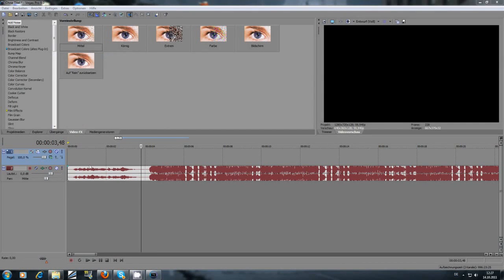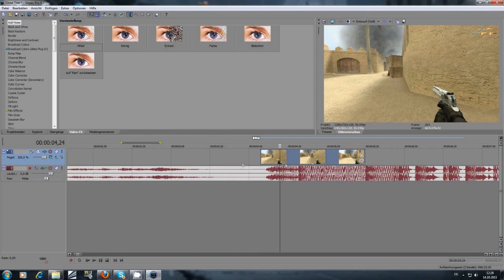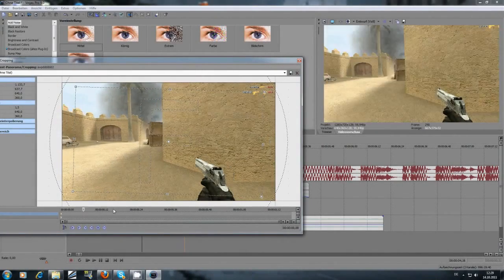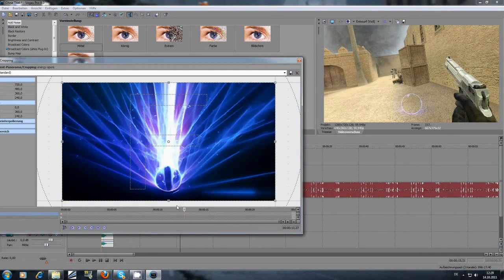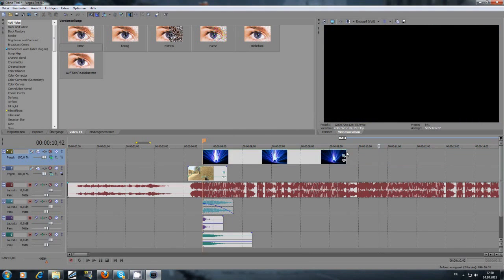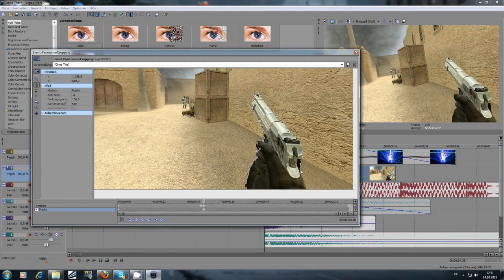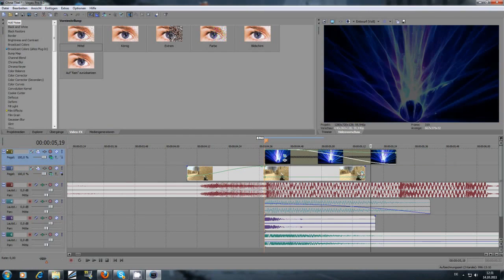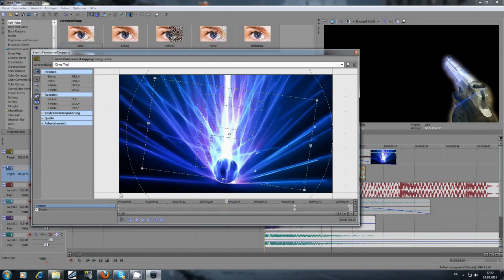Sony Vegas - Overlay Effect by trennndz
A rlly nice Tutorial by one of our Partners ! I like his tutorial i think everything is well explained and i think you can transfer it to other overlays too . Thanks Trennndz again and go and watch his Channel

kind regards interface